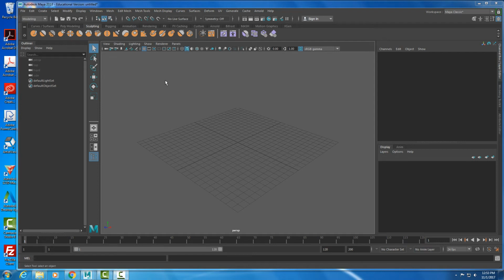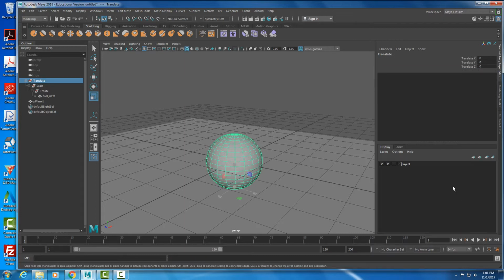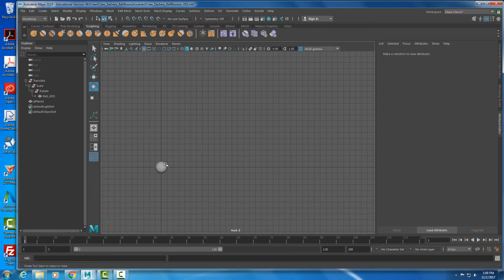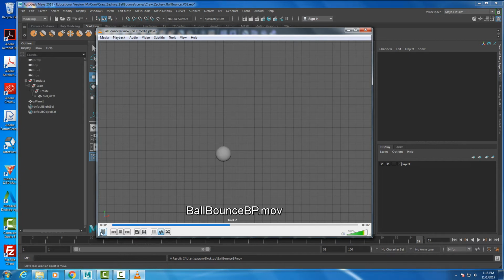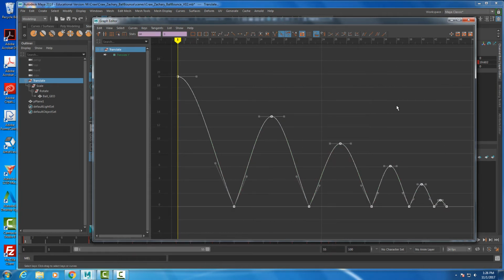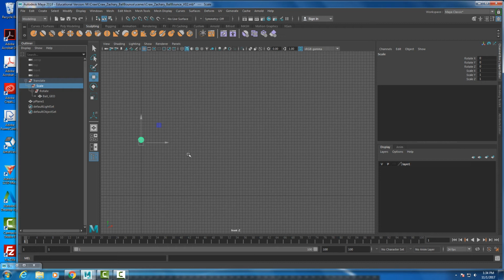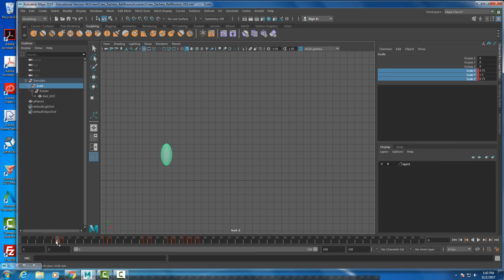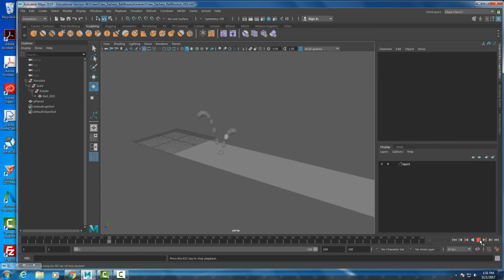11 01 17 BallBounce 01